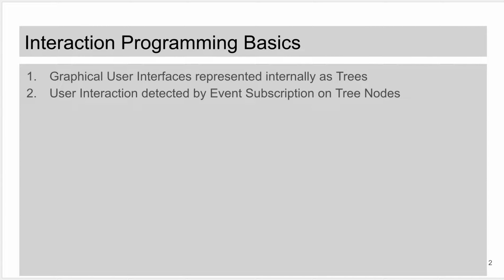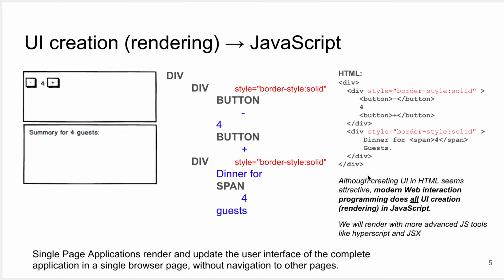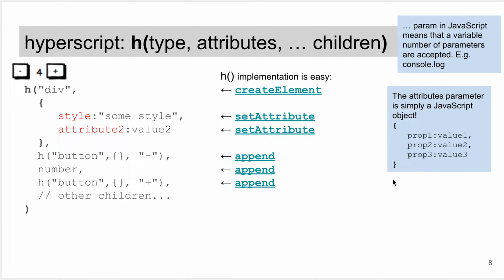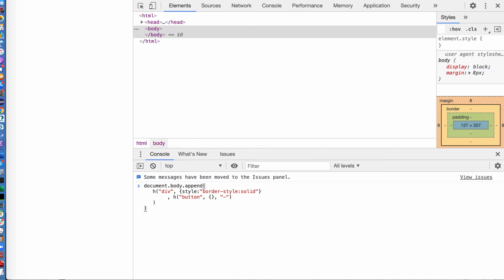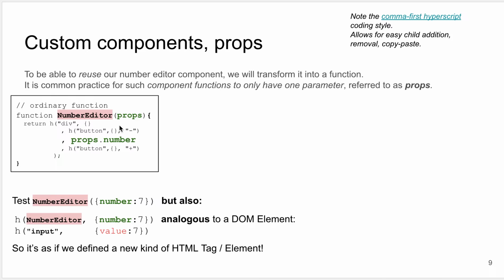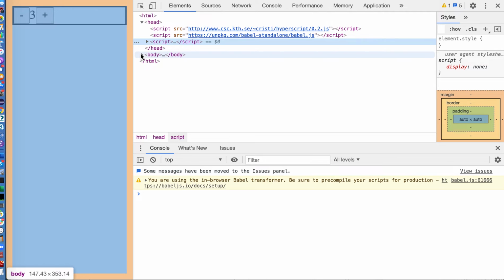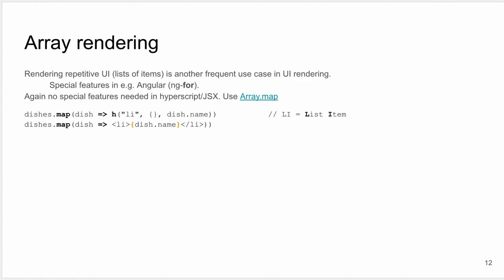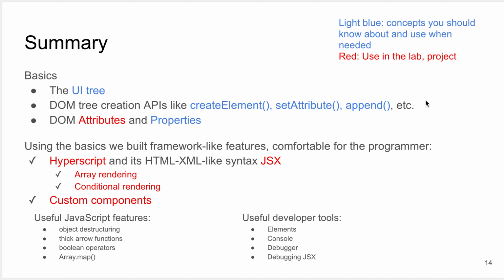Rendering lecture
Basic DOM, ¨
hyperscript, JSX,
custom components,
conditional rendering,
array rendering